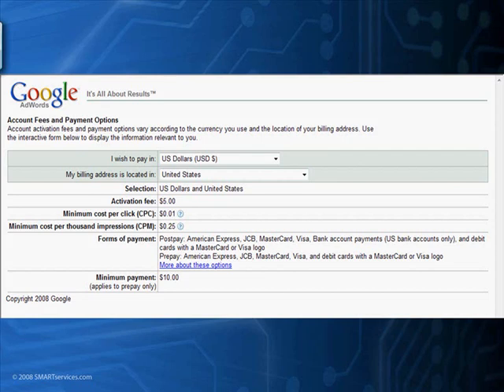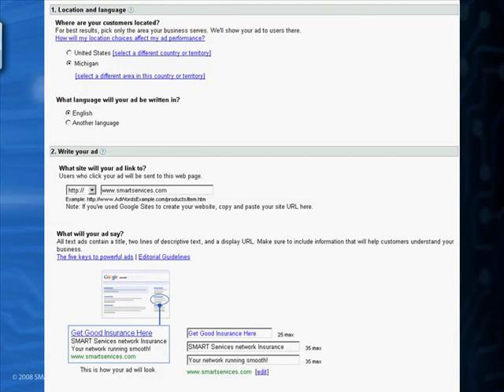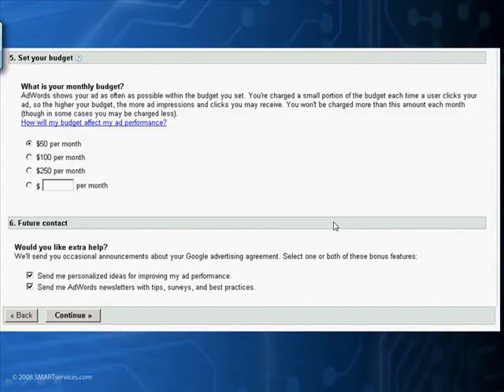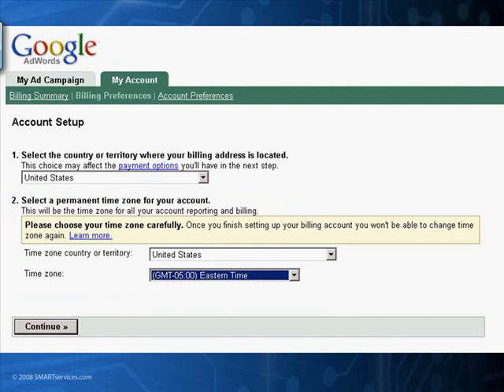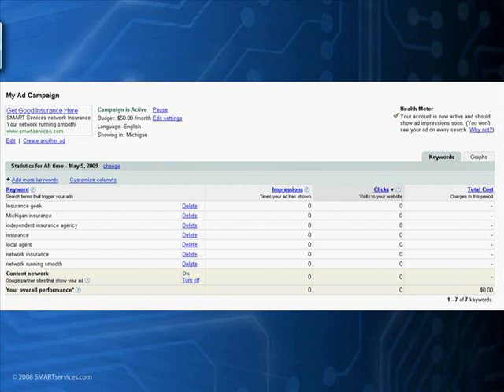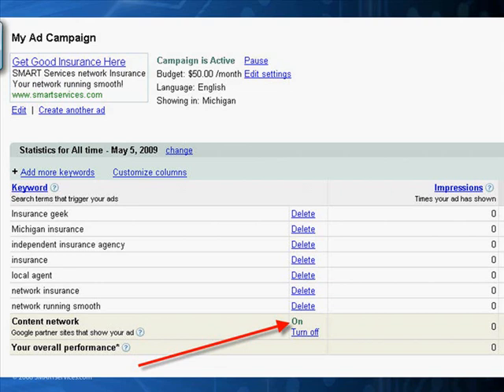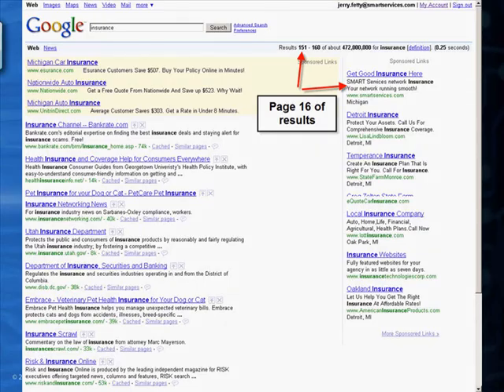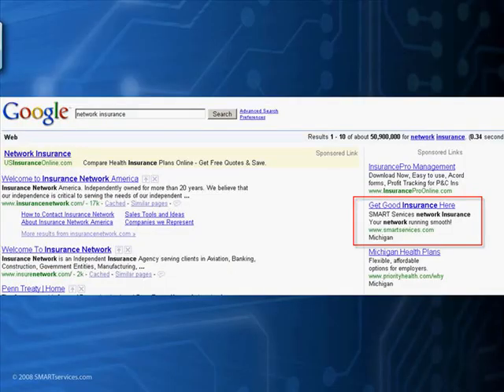Micro-Marketing with Google AdWords Part 2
Research shows that a majority of businesses and consumers are researching their insurance options online before making their purchase.  Google AdWords allows you to produce affordable and effective online advertising campaigns to target these businesses and consumers during the research process.

Join SMART I.T. Services for Micro-Marketing with Google AdWords, a webinar on December 2nd, and learn how to setup a Google AdWords account, manage a campaign, as well as analyze its performance using the Google Analytics tool.